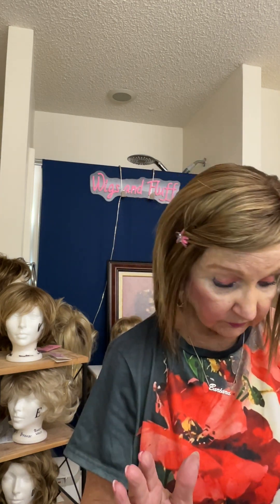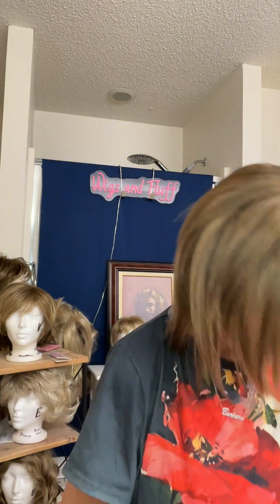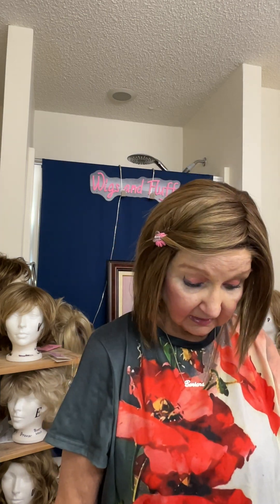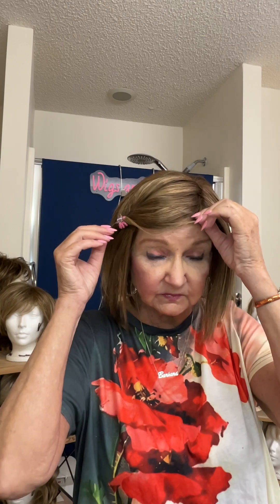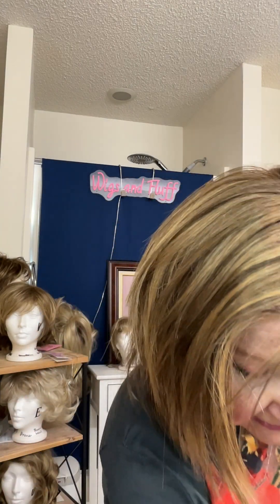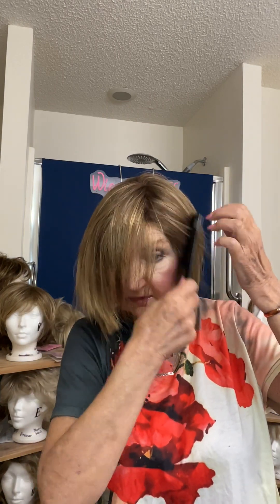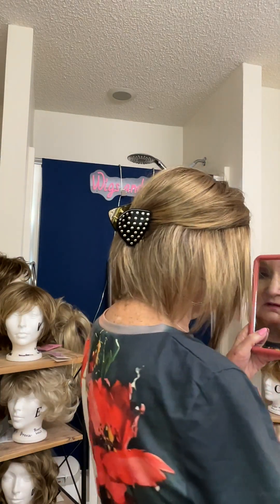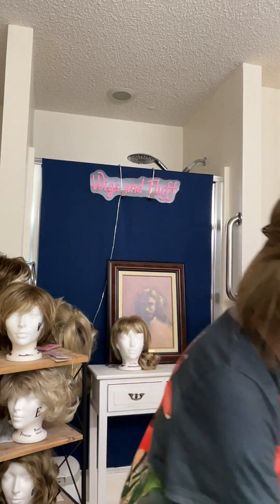THE EDGY ON EDGE WIG BY EVA GABOR IN HONEY TOAST👩‍🦰👩‍🦰👩‍🦰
THIS IS A TRULY BEAUTIFUL AND INTERESTING WIG!👩‍🦰💋

IT IS BOTH EDGY AND EASY TO WEAR AT THE SAME TIME!❤️❤️❤️

YOU CAN FIND THIS LOVELY WIG HERE:

ON EDGE by Eva Gabor in honey toast  $90.57  ($261.80) ⭐️⭐️⭐️

SOFT ROMANCE BY EVA GABOR  $135.15⭐️⭐️⭐️

FRENCHY BY TONY OF BEVERLY HILLS  $150.30⭐️⭐️⭐️

SALON SELECT BY TONI BRATTIN $134.10⭐️⭐️⭐️

ASPIRE BY EVA GABOR $74.64  G829+⭐️⭐️⭐️

UPPER CUT BY EVA GABOR $56.27 in toasted pecan⭐️⭐️⭐️

FORTUNE BY EVA GABOR IN 305c  grey  $61.86⭐️⭐️⭐️

STOP TRAFFIC BY RAQUEL WELCH ss1524 champagne $242.24⭐️⭐️⭐️

WATCH ME WOW! By RAQUEL WELCH $119.25 in ss30/28⭐️⭐️⭐️

EDITOR’S PICK BY RAQUEL WELCH  $276.09  large cap in honey ginger⭐️⭐️⭐️

Thanks for shopping with me today!❤️❤️❤️

Barbara❤️❤️❤️💋

Filmed at my studio in Dawsonville, Georgia 2023. All copyrights reserved.